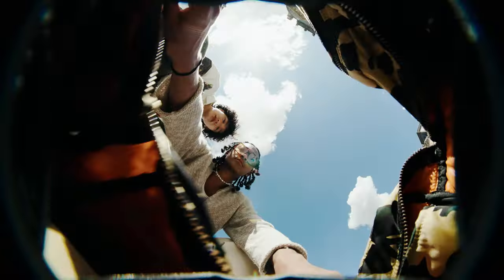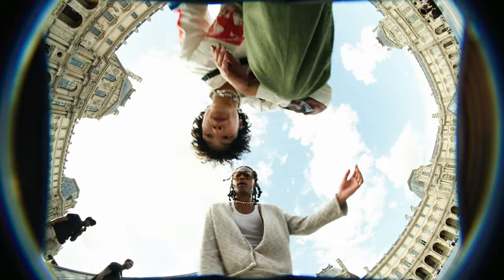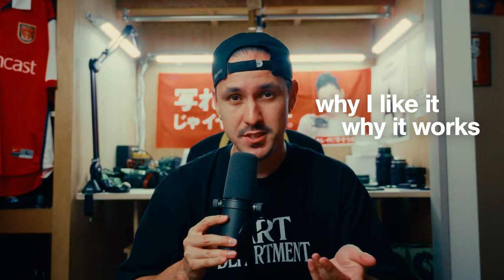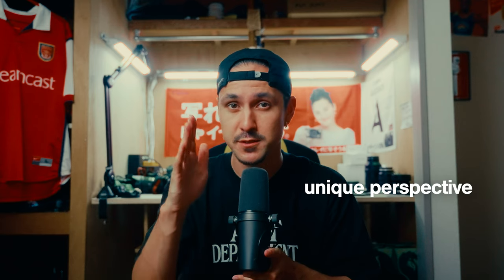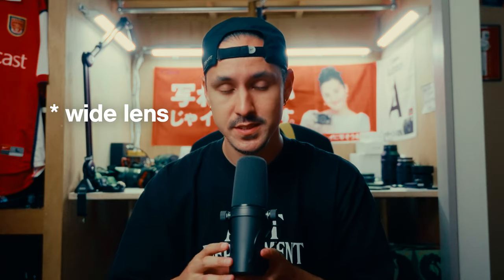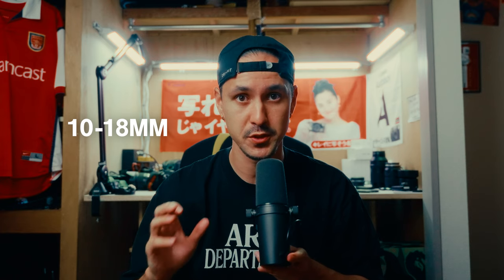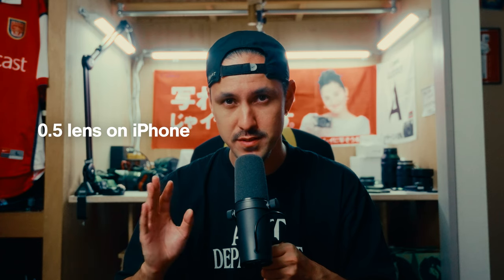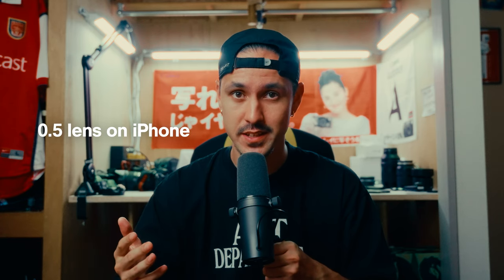The Worm's Eye Shot TUTORIAL - Low-Angle Perspective Filming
In this video, I dissect the Worm's Eye Shot or Perspective Shot and describe some tips and tricks when executing this style.

MY GEAR↓↓↓
MY VIDEOCAMERA
FAVORITE LENS